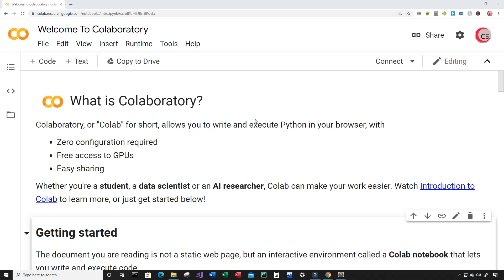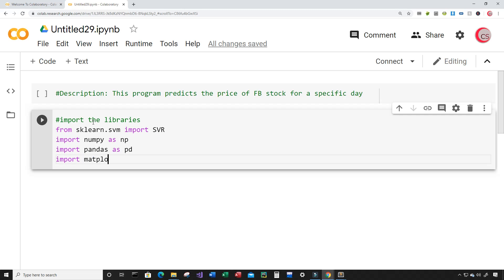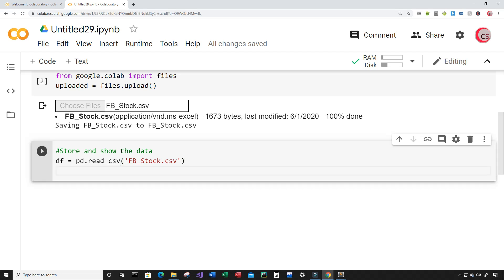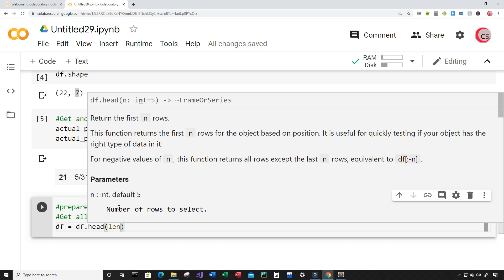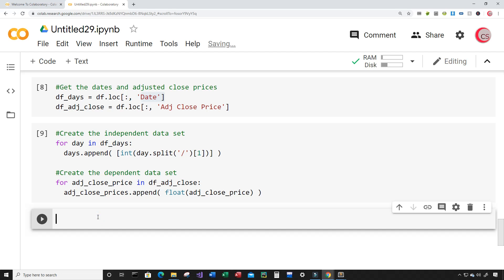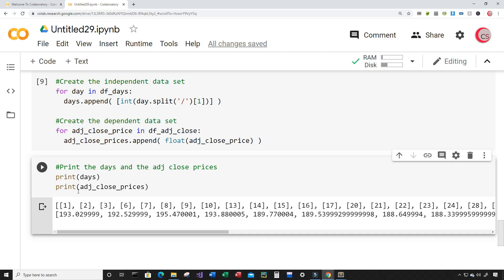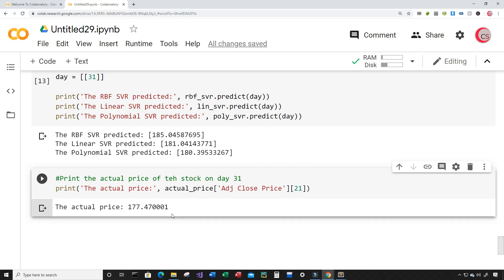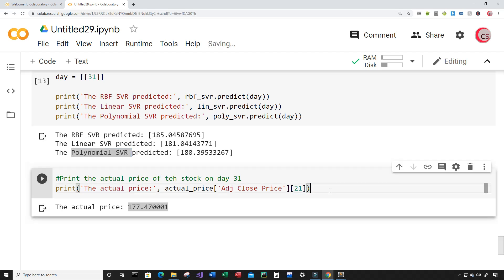Facebook Stock Prediction Using Python And SVR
Predict FB Stock Price Using Support Vector Regression (SVR) Models In Python

 ► Python (Hands-Machine-Learning-Scikit-Learn-TensorFlow):

► Learning Python:

►Head First Python: